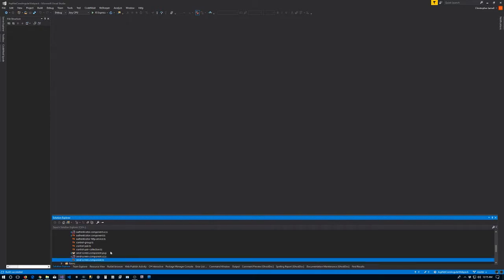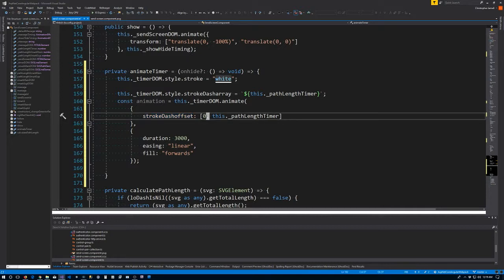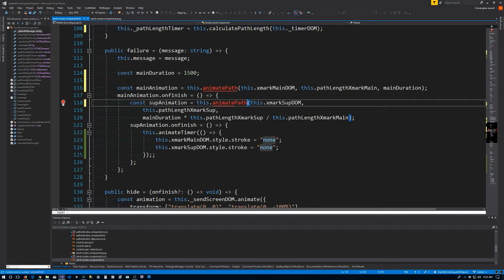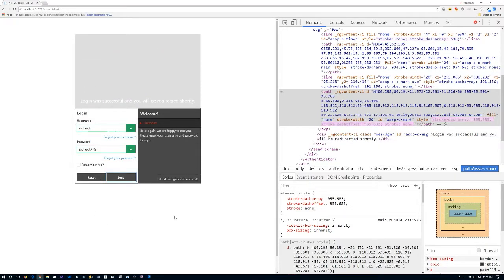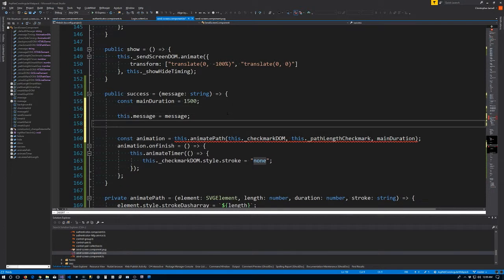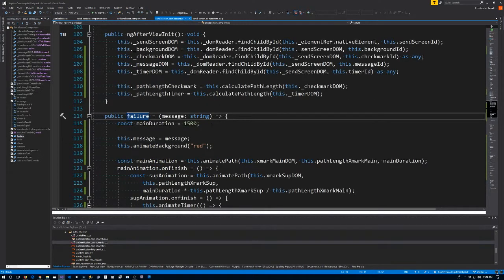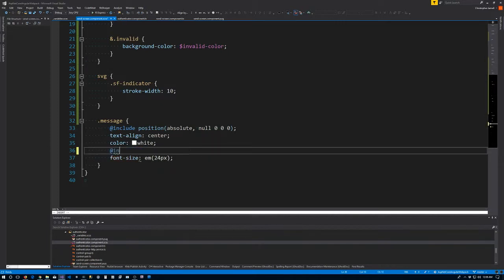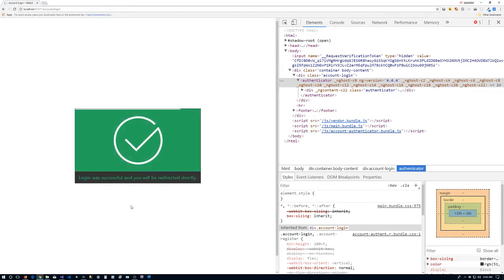Finishing the Send Screen #27 - Asp.Net Core, Angular and Webpack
In this video we will add a timer element and a checkmark to be used for success responses from the server. We will finish up with adding some styling to the send screen. to see the code for this video.

Article Abstract
In this video we will add and animate a timer svg element to our send screen that will indicate to the user when the screen will be hidden or an action will be taken. We will also add a new svg element that will be used when the server responds with a success status code. We will end by adding a background element whose background color we will animate to indicate whether the current request was successful or not.